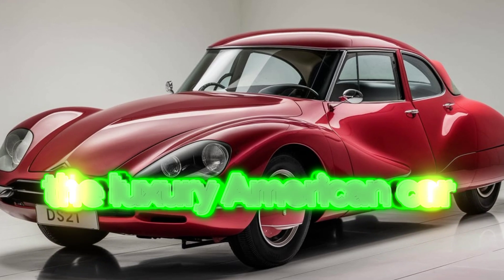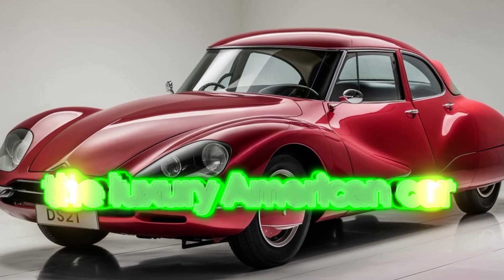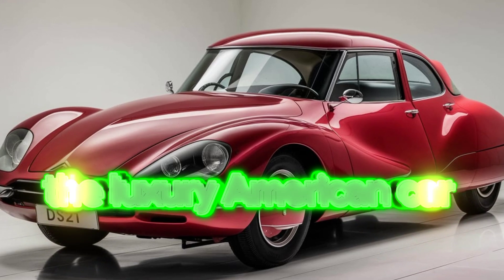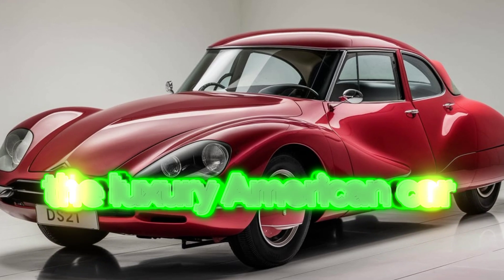2025 Citroën DS21: The Ultimate Luxury Sedan? Full Review of Design, Pricing, and Performance!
2025 Citroën DS21: The Ultimate Luxury Sedan? Full Review of Design, Pricing, and Performance!

Discover the all-new 2025 Citroën DS21, a luxury sedan that combines sleek design, advanced technology, and top-tier performance. In this video, we dive into its stunning exterior, premium interior features, pricing, safety innovations, and powerful performance. Is this the future of luxury? Watch to find out!

Cover titles:
1. "2025 Citroën DS21: The Luxury Sedan You’ve Been Waiting For! Full Review!"

2. "Why the 2025 Citroën DS21 Is the Most Elegant Sedan of the Year!"

3. "2025 Citroën DS21 Unveiled: A Game-Changer in Luxury Cars?"

4. "2025 Citroën DS21: Stunning Design, Premium Features, and Shocking Price!"

5. "Is the 2025 Citroën DS21 the Best Luxury Sedan on the Market?"

6. "The Ultimate 2025 Citroën DS21 Review: Interior, Price, and Performance Breakdown!"

7. "2025 Citroën DS21 First Look: Features That Will Blow Your Mind!"

8. "Is the 2025 Citroën DS21 Worth the Hype? Full Overview and Review!"

9. "2025 Citroën DS21: A Masterpiece of Design, Technology, and Luxury!"

10. "2025 Citroën DS21 Revealed: Luxury Meets Performance in This Incredible Sedan!"

1.

2.

3.

4.

5.